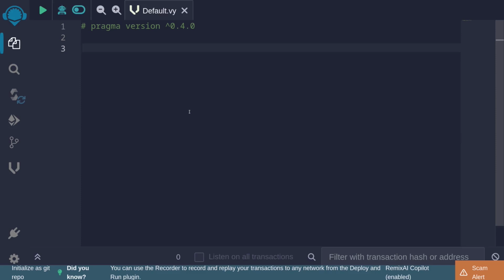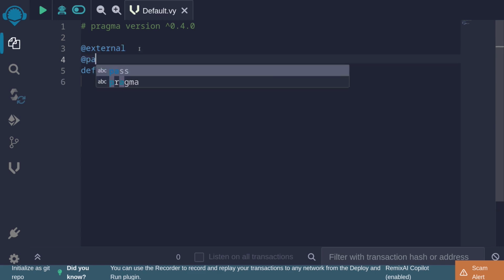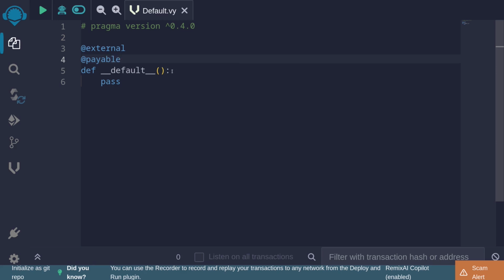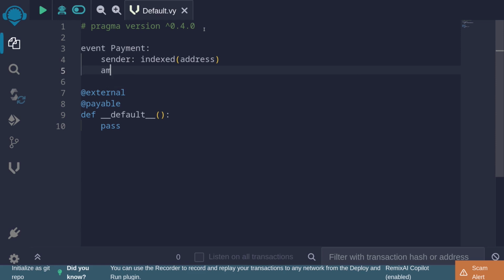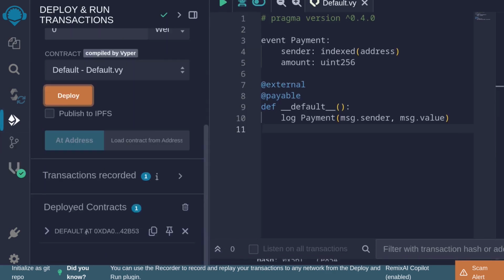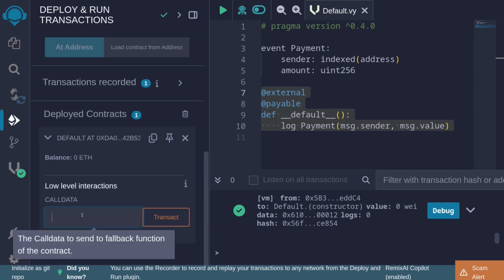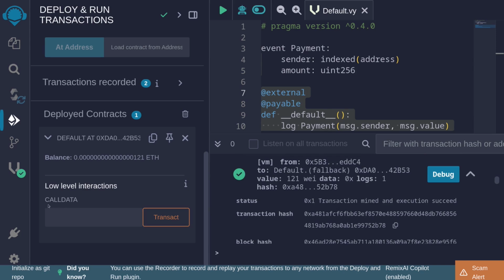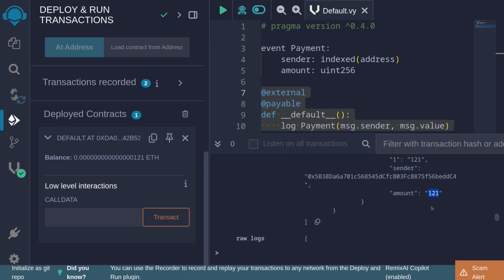Default function | Vyper 0.4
Default function in Vyper 0.4